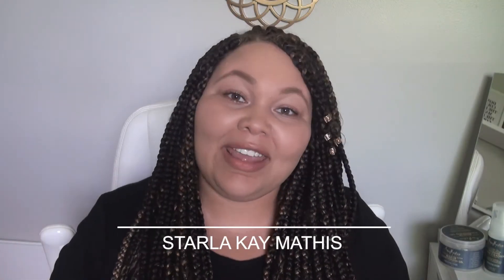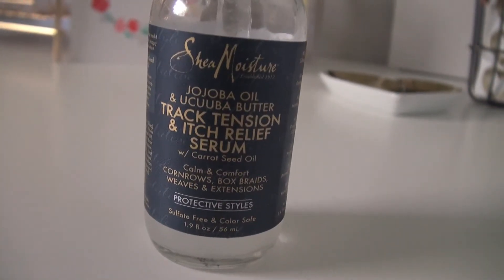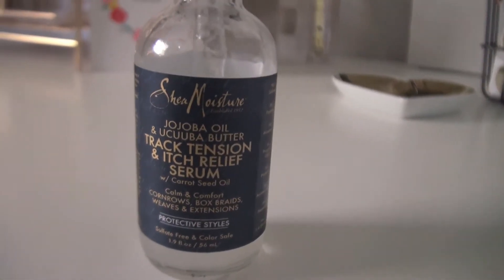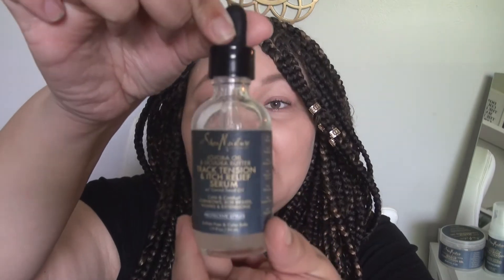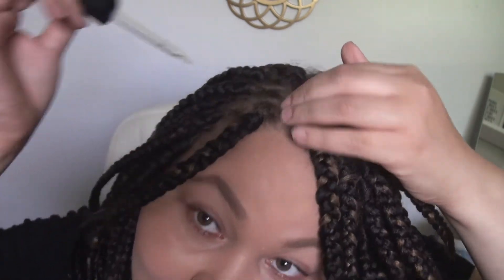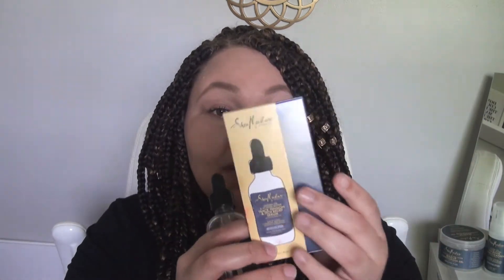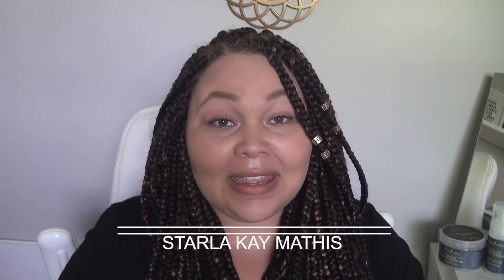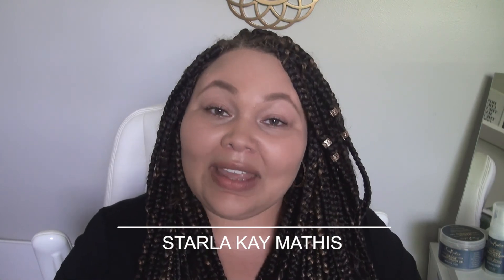SHEA MOISTURE TRACK TENSION & ITCH RELIEF SERUM REVIEW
Hello! Welcome to video #1 of the Shea Moisture Protective Style Review Video Series.

The Shea Moisture Jojoba Oil and Ucuuba Butter Track Tension & Itch Relief Serum is the bomb! I purchased this at Wal-Mart.

Welcome! I'm Starla! I'm a believer, millennial wife and mom of two! I'm a creative entrepreneur and I work a full time job. I'm currently embarking on a journey toward healthy living, minimal-ish living and living a more intentional and simplified life on a budget!